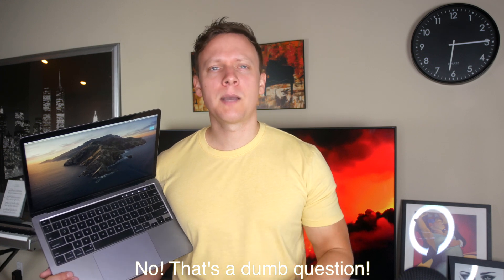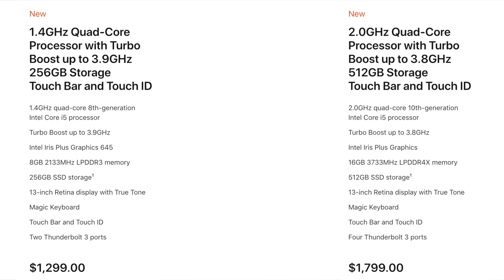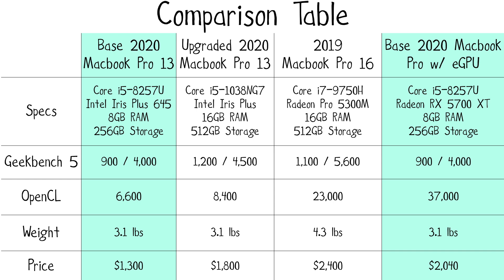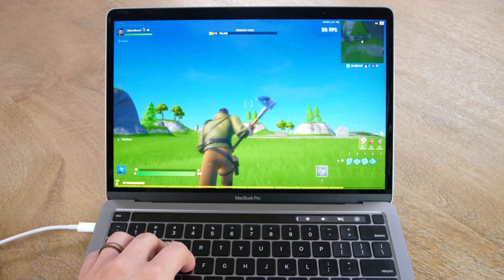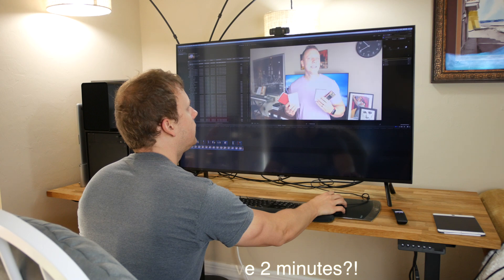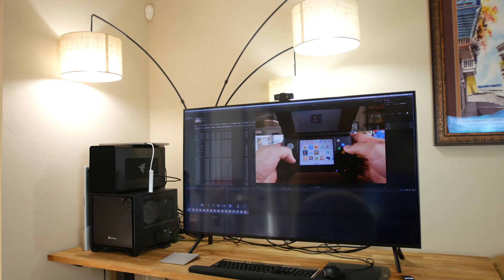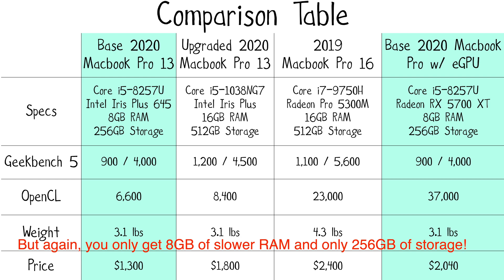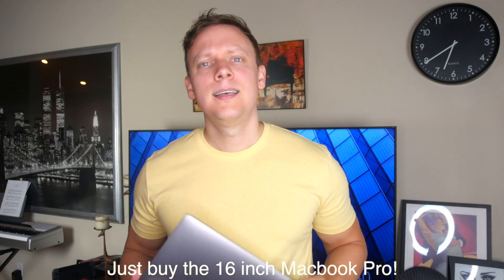Best Macbook for Gaming - eGPU with the Base 2020 Macbook Pro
The Best Macbook for Gaming is the 2020 Base 13 inch Macbook Pro! Does an eGPU used with the base 2020 13 inch Macbook Pro make sense? Would you consider buying the 2020 Macbook Pro for gaming? The answer is not what you think!

2020 Macbook Pro

Radeon RX 5700 XT

Try Kindle Unlimited: Unlimited Reading, Unlimited Listening, Any Device:

Try Amazon Prime at a Discounted Price: